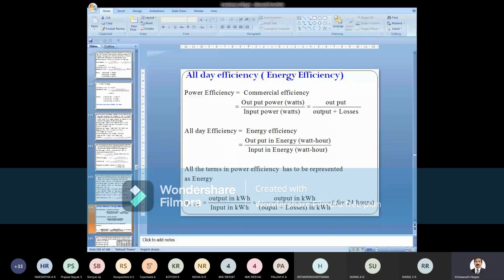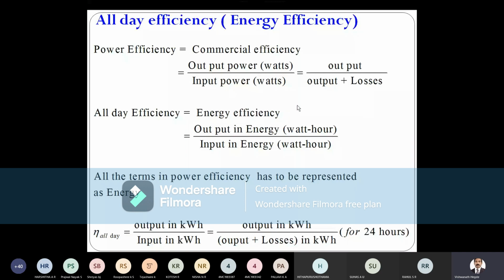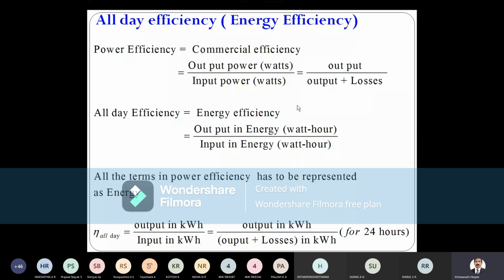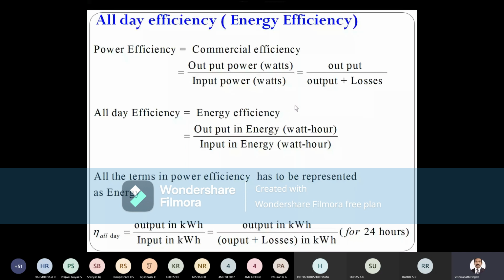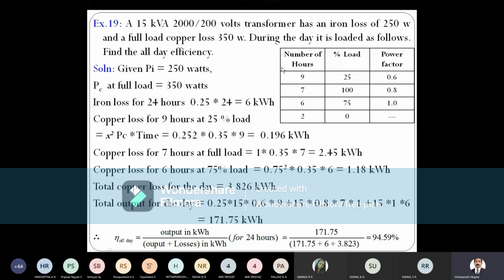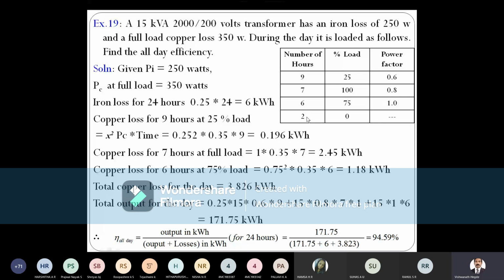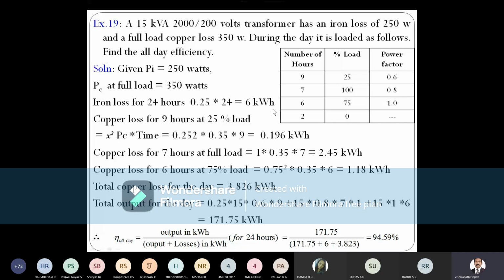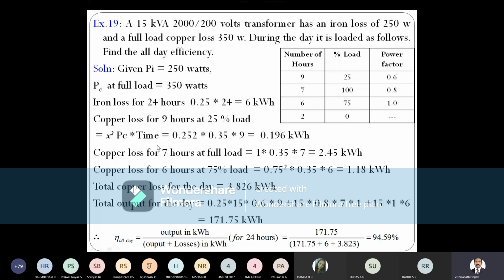My Video 3